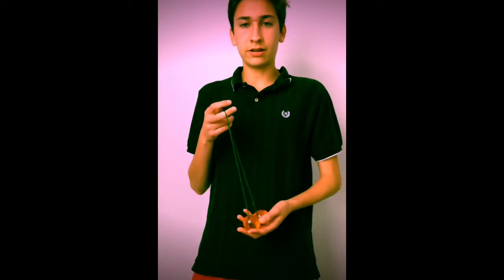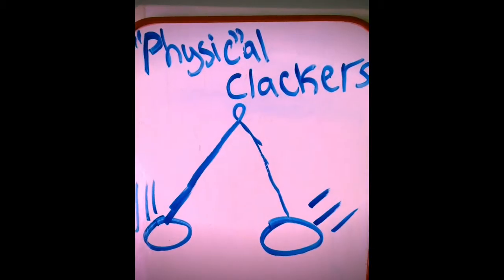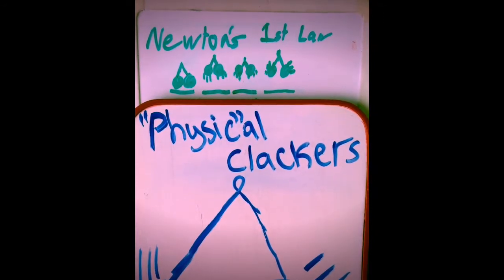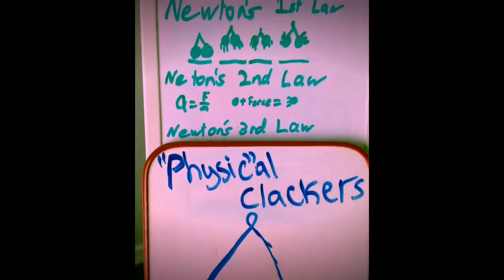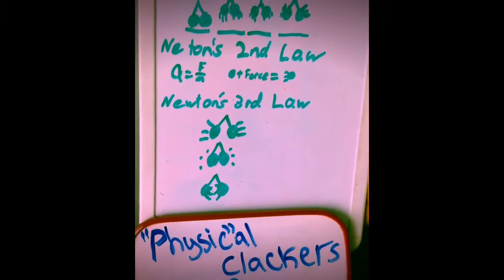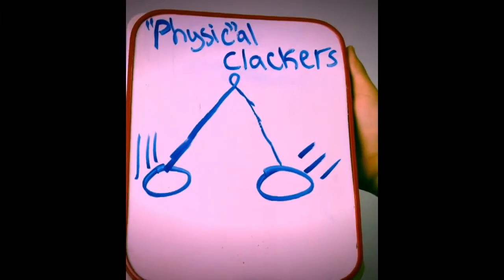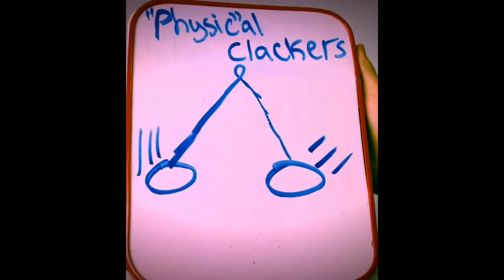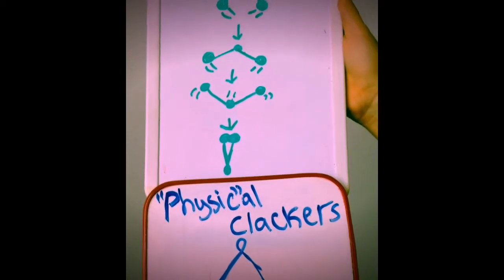Physics Behind Clackers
This video shows how Newton's Three Laws of Motion are demonstrated by the popular children toy, the clackers.